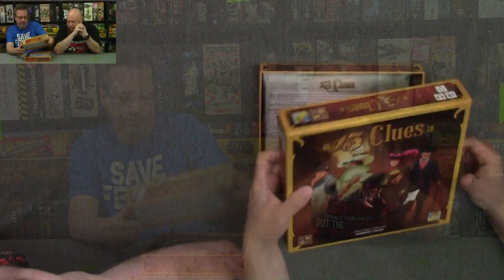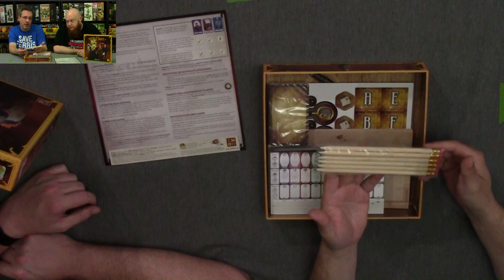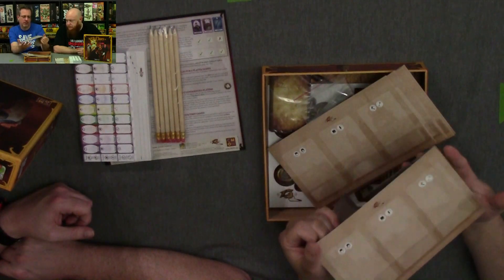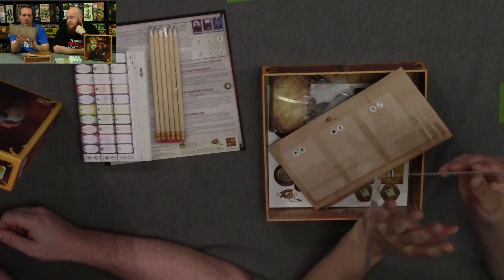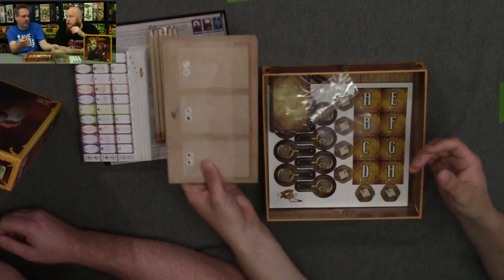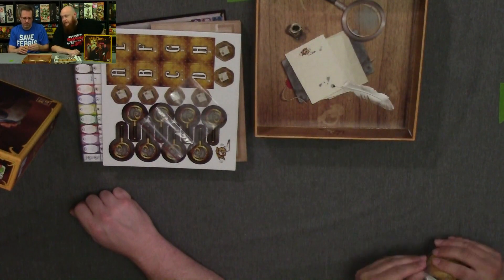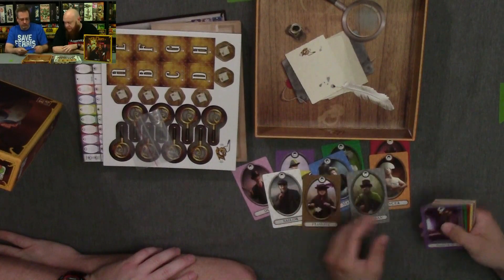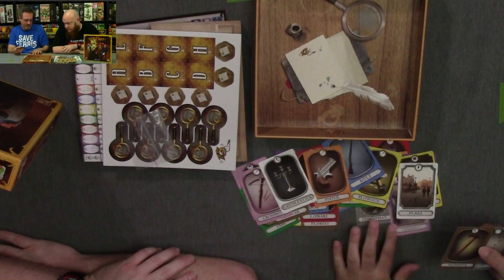13 Clues by CMON Unboxing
One of the games that came in this years swag bag from the CMON Expo. Check it out and see if it's something that you would like to own.